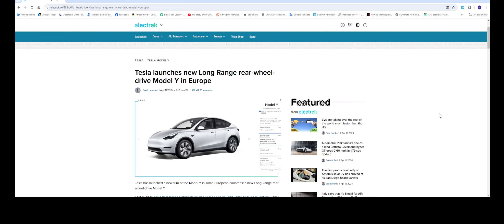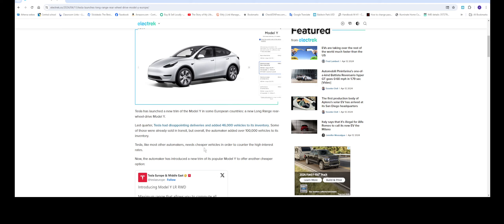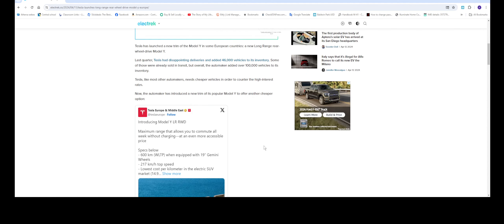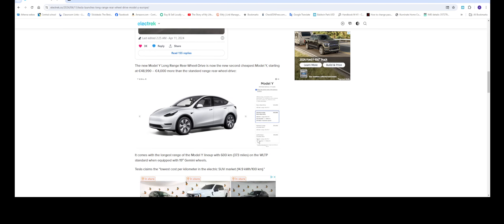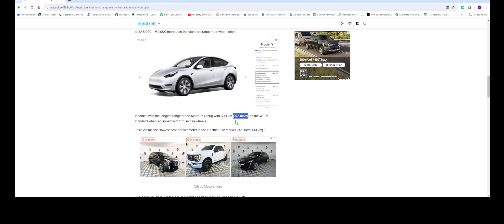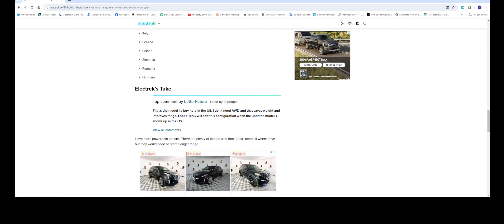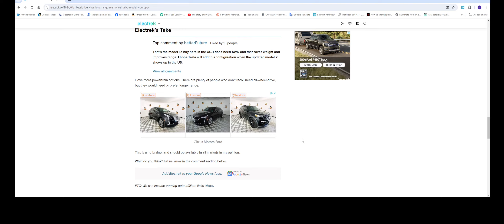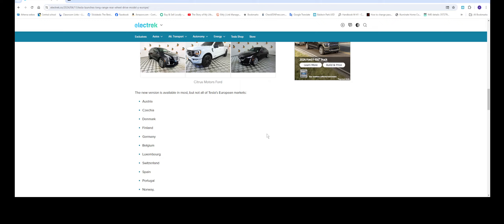Breaking news? Tesla introducing another Model Y Long Range RWD version with 373 miles range????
You can help out the channel by using the link below to purchase your next Tesla.

Tesla Model Y floor mats
Model Y mudflaps splash guards
Model Y sunroff Sunshade Glass roof
Model 3 Center tray organizer Tray hidden cubby
Model Y/3  Sunshade
Model Y/S/X/3 Taptes charger wall holder mount/cabale organizer
EV charger for all EV including Tesla
Tesla Motor 24' cable wall connector
Tesla to J1772 Charging adapter, max 48amp 250v
Tesla Wall connector 3rd Gen
Tesla Model Y/3 head up display 9.0"

Amazon prime.